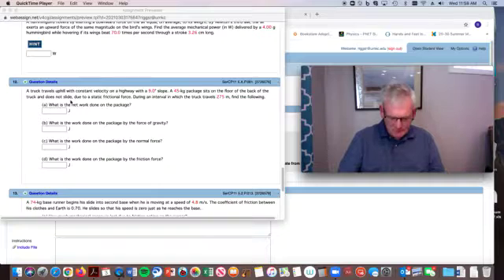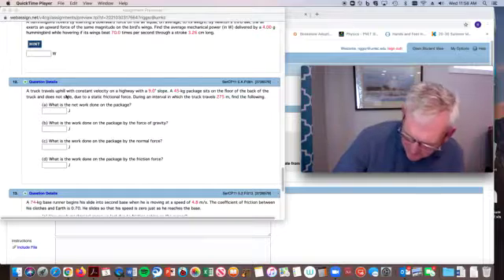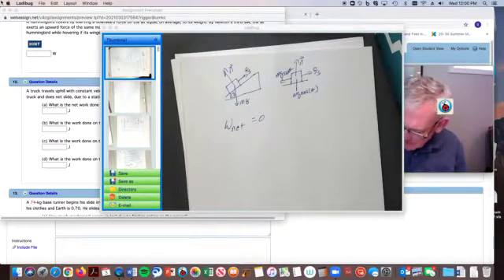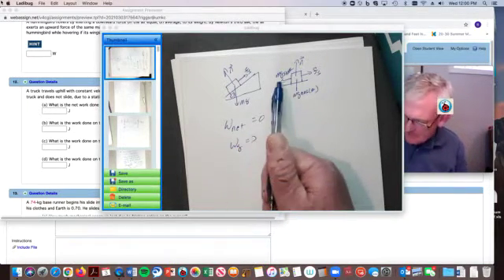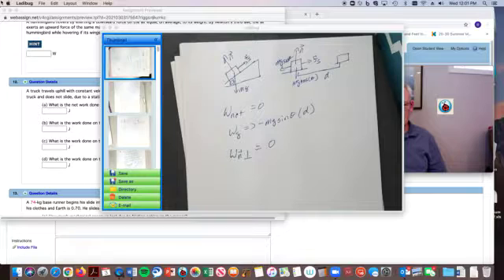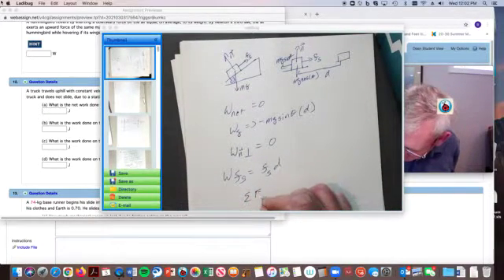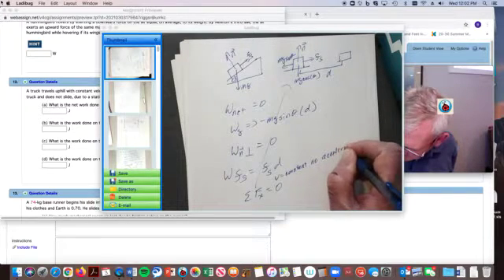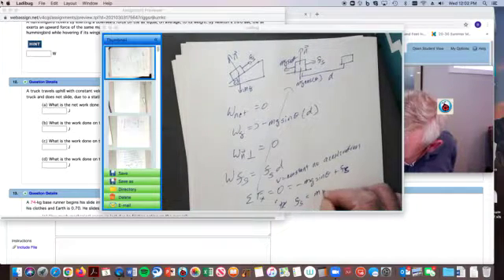Chapter 5 Problem 12 Redo!